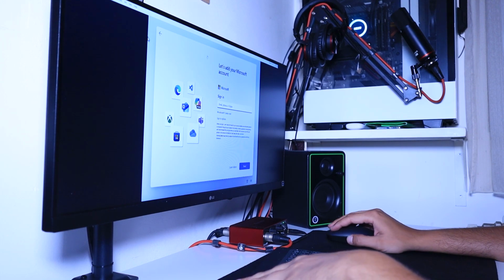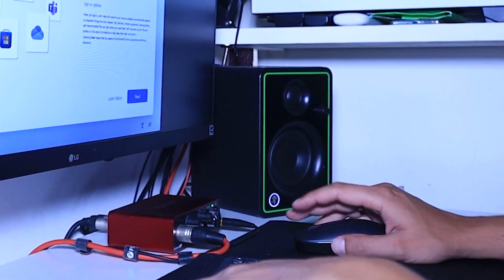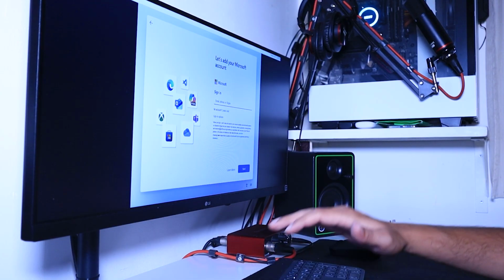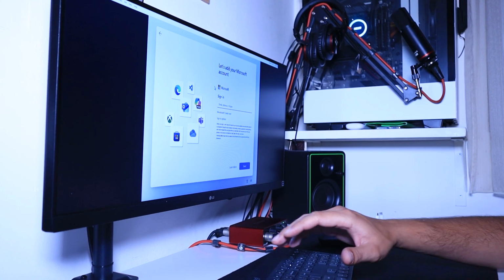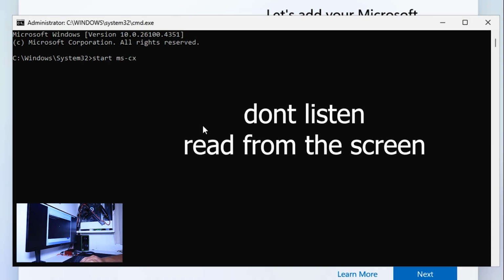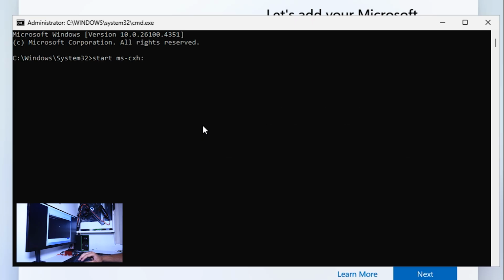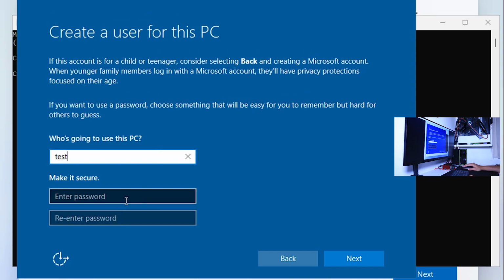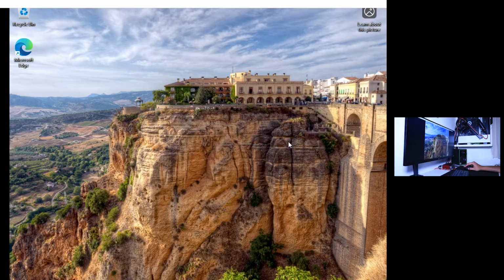How to skip Let's add Microsoft Account in Windows 11 24H2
I appreciate your support and I'm glad you enjoyed the video.

I also want to take a moment to recommend some other channels and resources that I think you might enjoy:

I'm always happy to help out or just chat with my viewers.

Thanks again for watching and I'll see you at the next one!